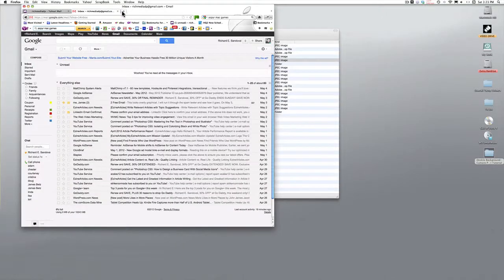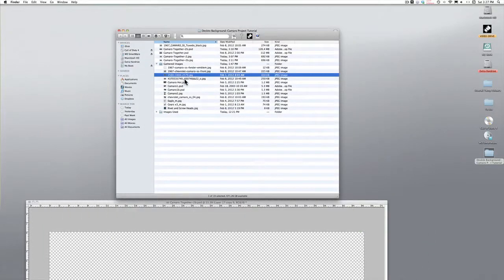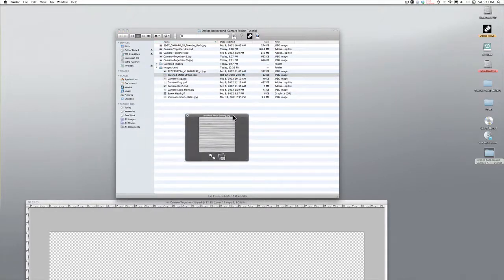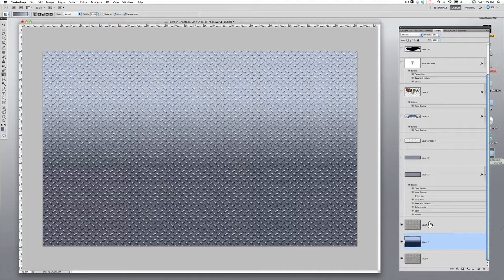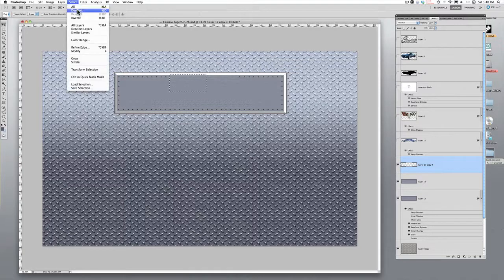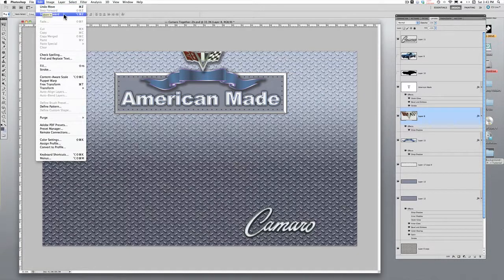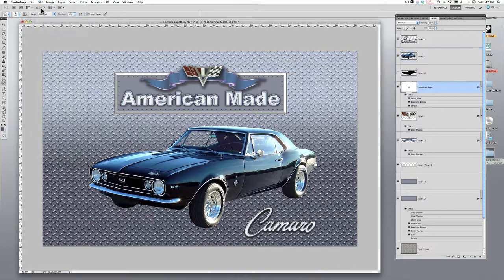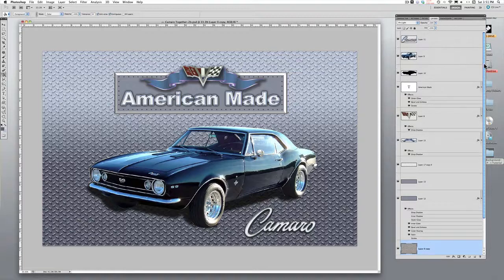Photoshop CS5: Organizing Your Graphic Elements for a Design Layout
Photoshop CS5 Tutorial that covers a methodical step by step creation of automotive design layout or other auto related designs (approx. 30 min).  For this vid tutorial, the design covers the popular muscle car, Chevy Camaro.   Tips and tricks for beginning Photoshop users.